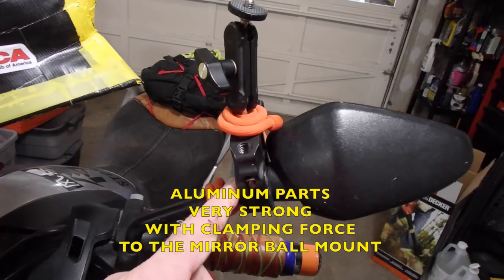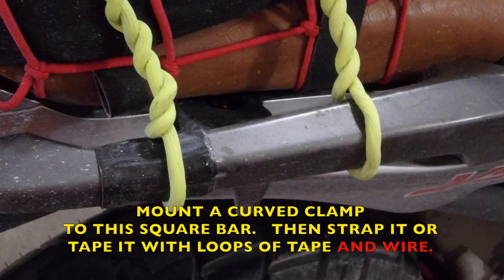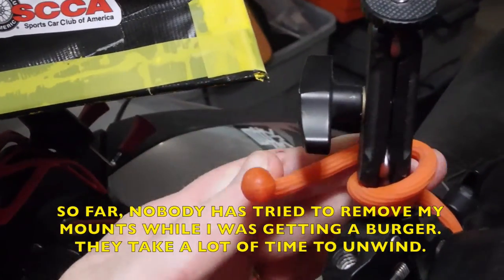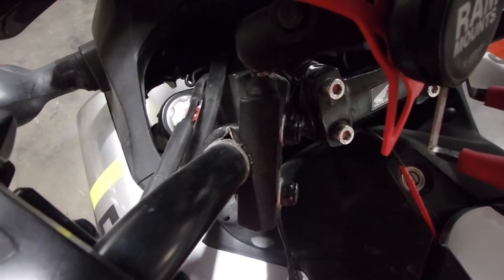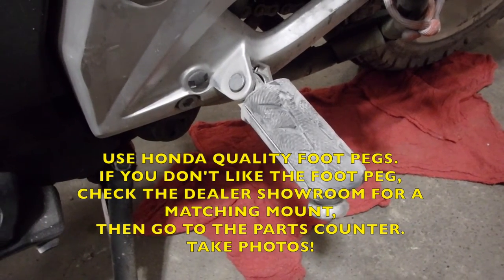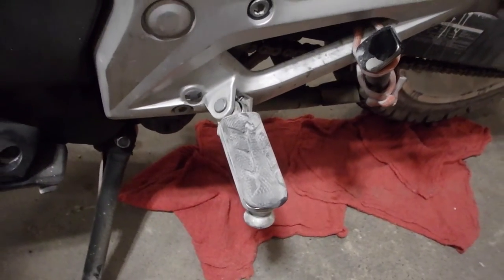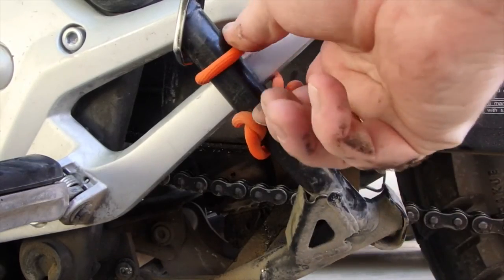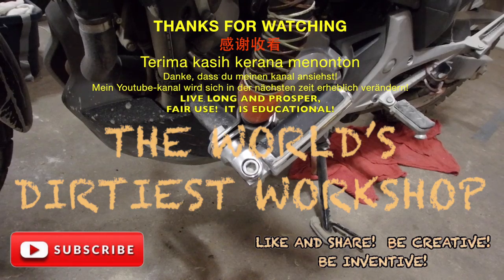Motorcycle Camera Mounts - The Perfect Solution?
TO BE UPDATED - Wanna capture your vacation and not run over your camera?   Comments now available on Best Scenery Anywhere Videos!  Want to ride with your camera, and not find it ten miles back lodged in someone's radiator?   Okay, I have an easy solution.   Easy on, and easy off.   It just takes time.   A very good security measure.